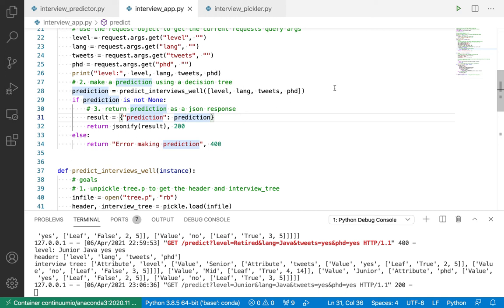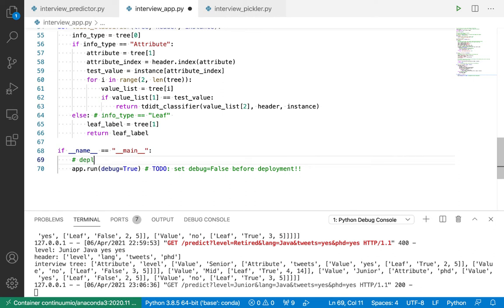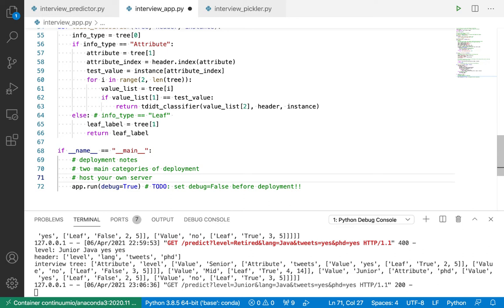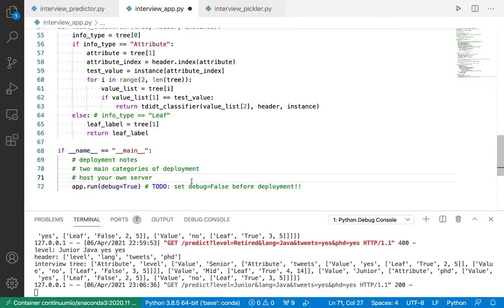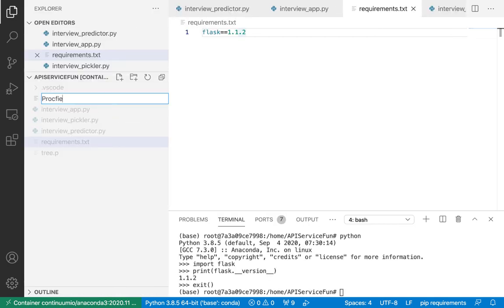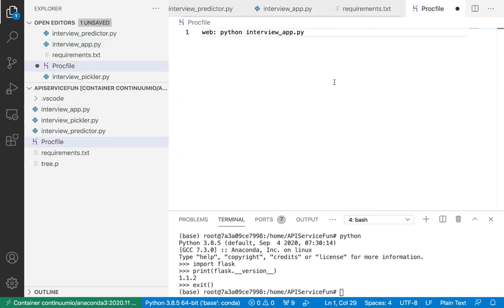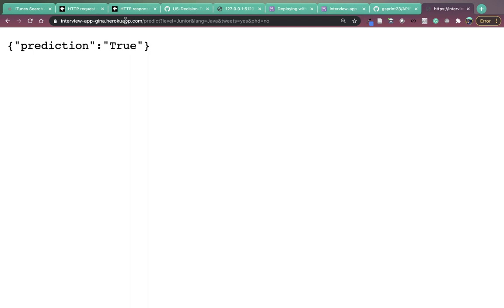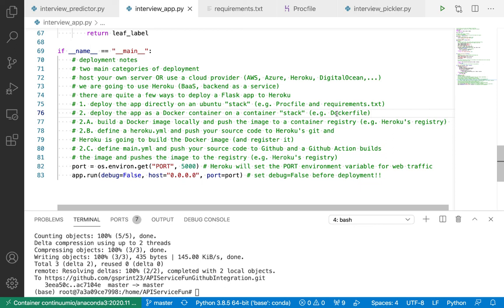How to Deploy a Flask App to the Web using Heroku and a Procfile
This video provides an overview of various general approaches to deploying a Flask app to the web. Four different approaches specific to the Heroku backend as a service (BaaS, are described
1. Deploy the app directly on an ubuntu "stack" (e.g. Procfile and requirements.txt)
2. Deploy the app as a Docker container on a container "stack" (e.g. Dockerfile)
    2.A. Build a Docker image locally and push the image to Heroku's container registry
    2.B. Define a heroku.yml and push your source code to Heroku's git and Heroku is going to build the Docker image (and register it)
    2.C. Define main.yml and push your source code to Github and a Github Action builds the image and pushes the image to Heroku's registry

Of the four approaches above, approach #1 is demoed in detail in this video.

This video is part 5 of an 8 part series on APIs and machine learning model deployment with Python. The next video in this series is